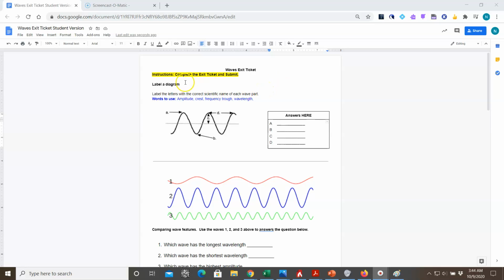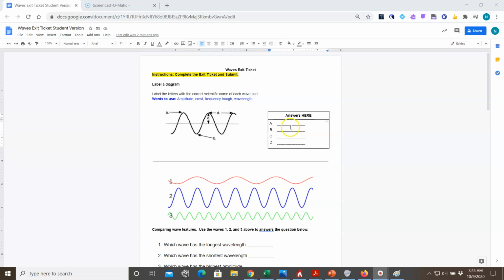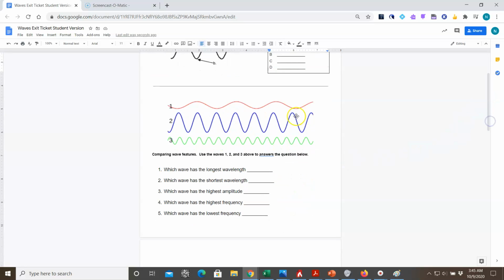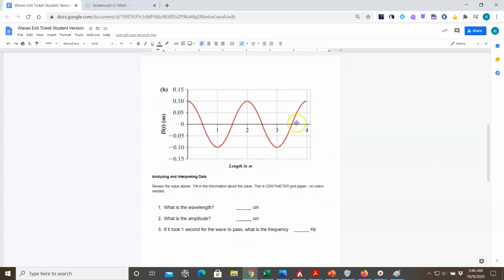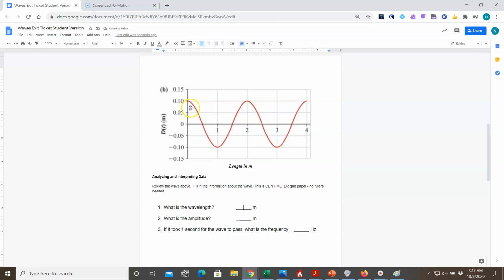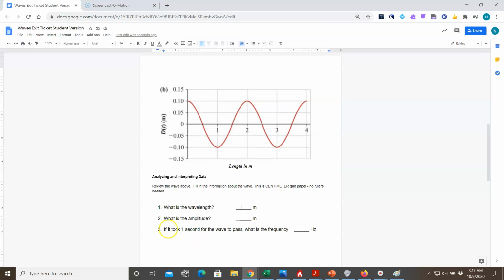Waves Exit Ticket Help Video